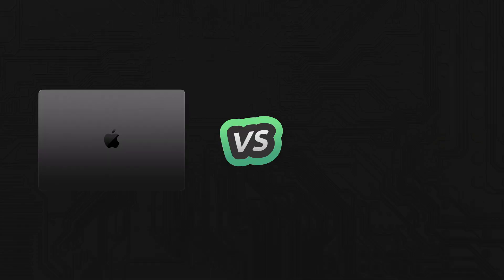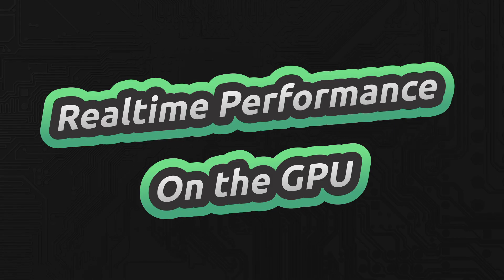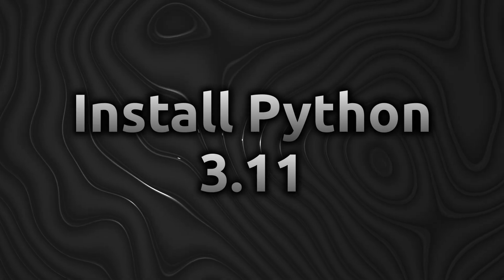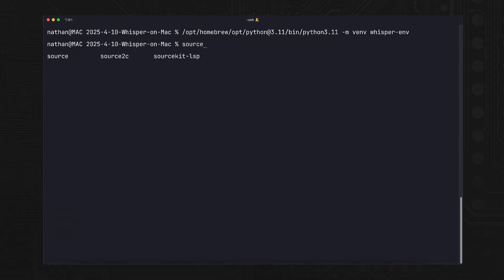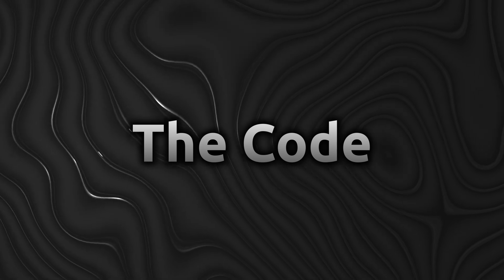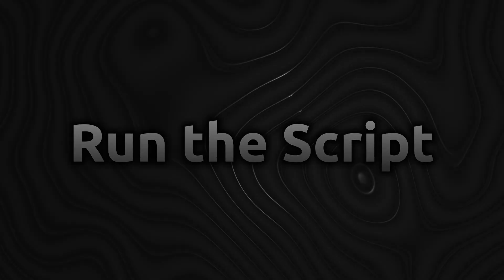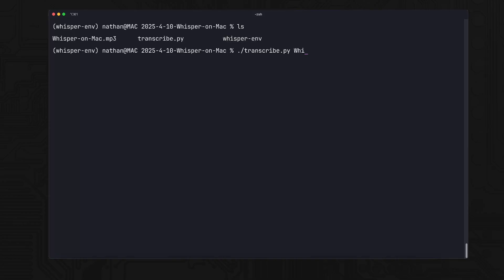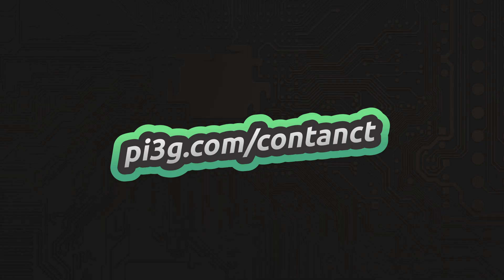Whisper on Mac 🍏 Blazing fast Speech-To-Text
🎥 Real-Time Speech-to-Text on M4 MacBook Pro with OpenAI Whisper

Welcome to pi3g, your partner for professional embedded AI solutions—now on Apple Silicon! Discover how to harness the power of your M4 MacBook Pro for offline, real-time speech transcription using OpenAI’s Whisper. No cloud, no latency—just lightning-fast, local STT.

🖥️ What You’ll Learn:

Installing Homebrew & ffmpeg for audio decoding
Setting up Python 3.11 & a dedicated virtual environment
Installing OpenAI Whisper via pip
Writing a transcribe.py script with MPS (Metal) GPU support
Running real-time transcription on system audio or USB mic
Tuning model size for the perfect speed-accuracy balance
🔗 Useful Links:

— Hardware including Raspberry Pi, AI Accelerators (Coral, HAILO, Axelera), and the Zeitverstärker Mac Studio M3 Ultra 512 GB LLM Appliance
🎙️ Hardware & Software:

USB Microphone (optional)
macOS Sonoma (or later)
Python 3.11+, Homebrew, ffmpeg, whisper, sounddevice
💬 Questions or Projects?